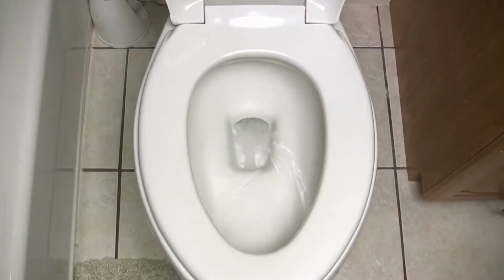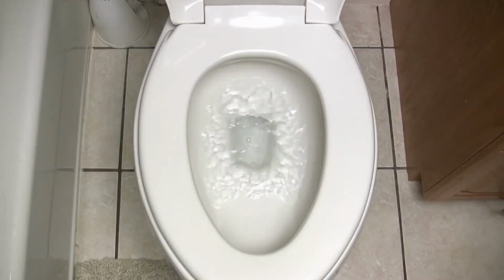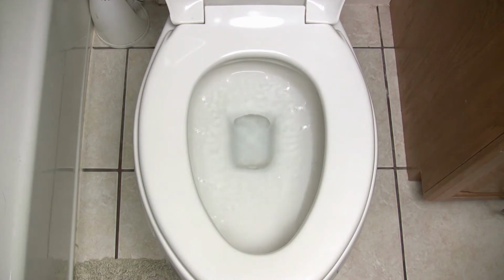How do I Know I'm in Labor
How do you know if you're in actual labor?  A lot of people know about contractions, and how that might feel -- but most often, when you're in actual labor you'll see some other signs and symptoms as well.  Things like stomach upset or nausea, changes in discharge

Hi, I'm Hilary -- The Pregnancy Nurse 👩‍⚕️. I have been a nurse since 1997 and I have 20 years of OB nursing experience, I am also the curly head behind Pulling Curls and The Online Prenatal Class for Couples. 😊⁣

And, get prepared for your confident delivery with The Online Prenatal Class for Couples